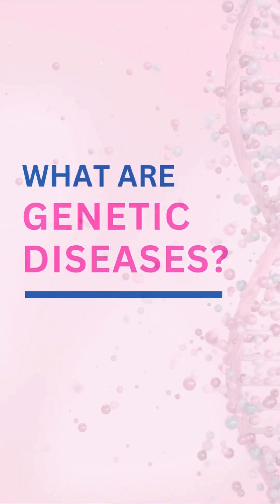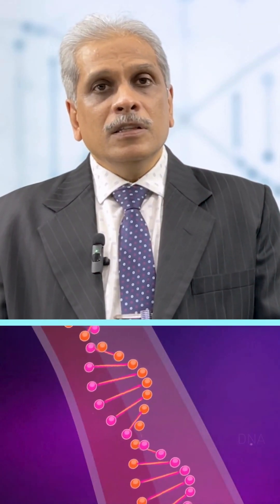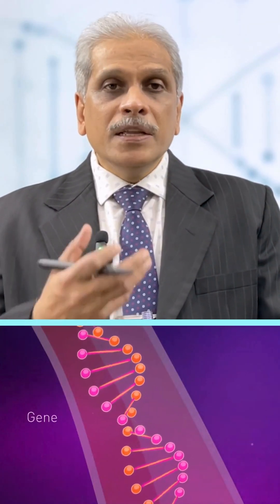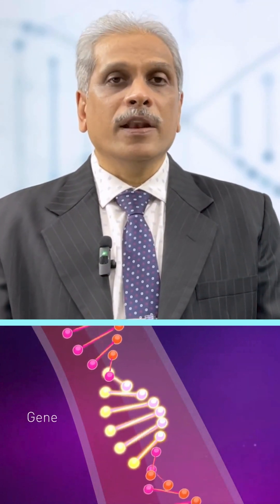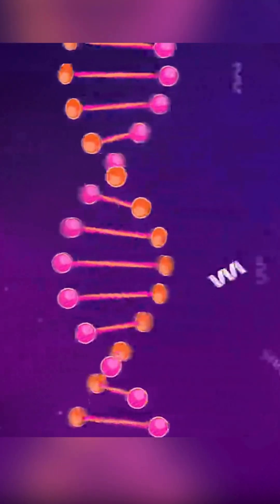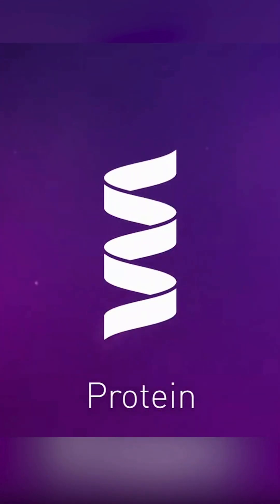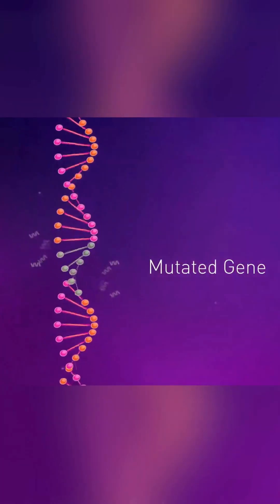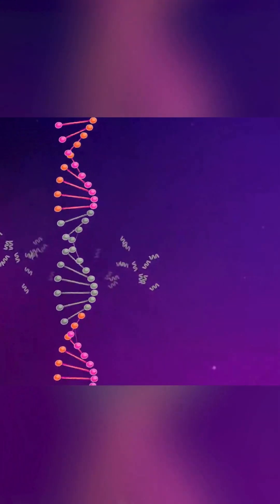Genetic Diseases Explained 🧬 | Homeopathy Benefits?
Discover the link between genetic diseases and homeopathy. How can homeopathy support those affected? Let's explore!